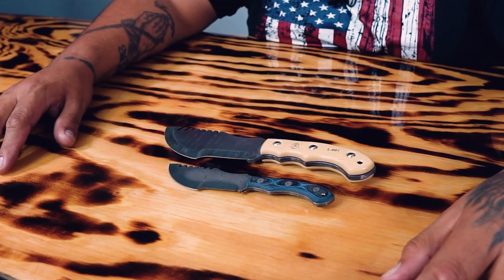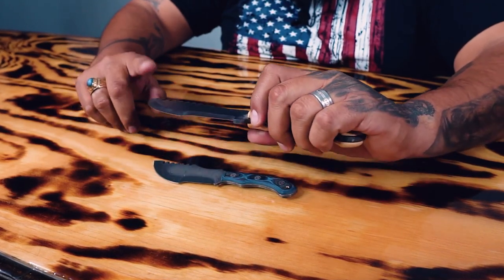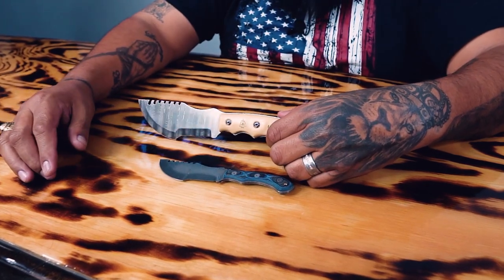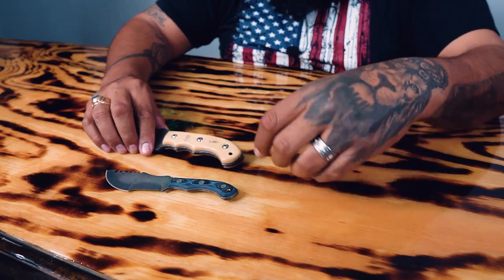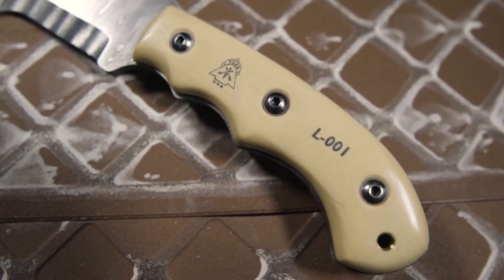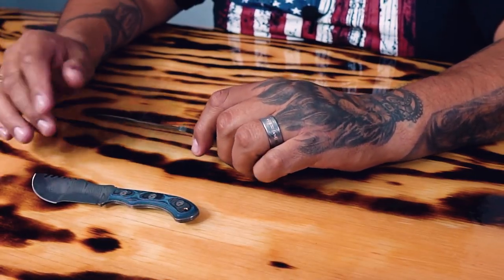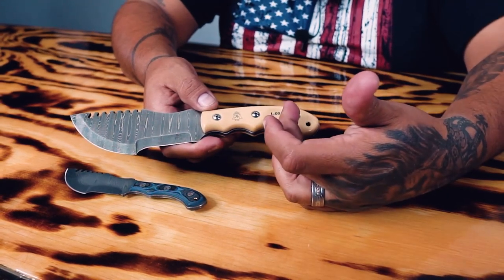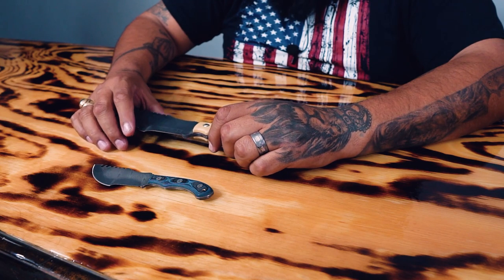Unsheathed Gems Ep 1: Tom Brown Tracker.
Here is the first of many videos of knives that are either a custom, retried, on one offs.